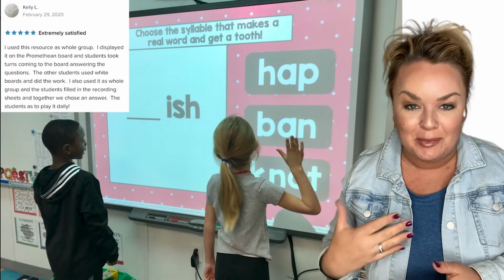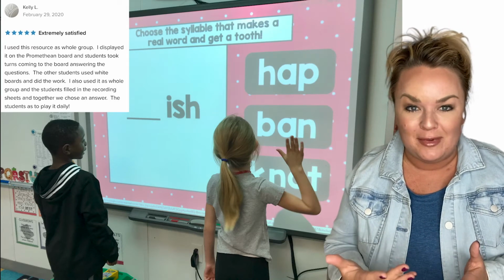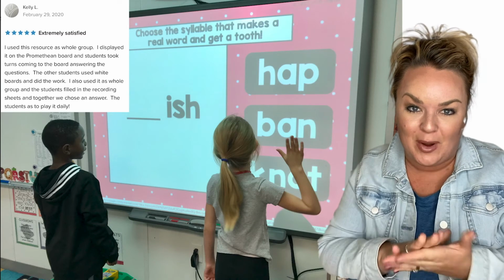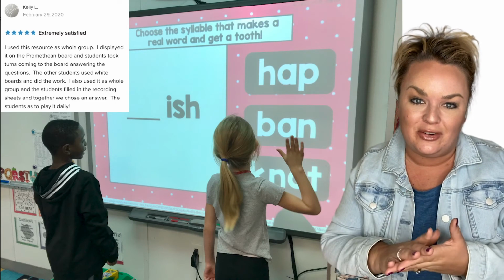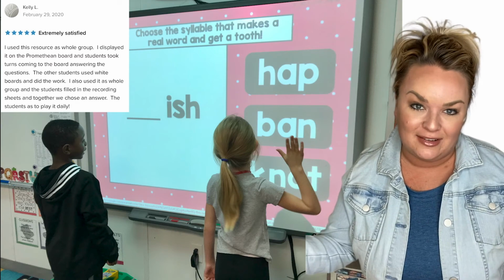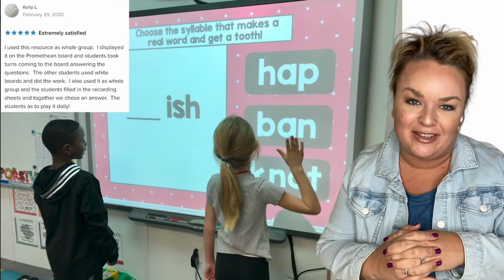Toothy Tips #4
Teachers are raving about Toothy!

3 Tips for Using Toothy

1. One of my favorite things about being a curriculum designer is seeing our resources being used all over the world! A teacher in South Africa likes to print just the Toothy faces with enlarged space for the teeth. Students can be creative with tooth design!

2. Use Toothy cards to spark math conversations with number talks or math warm-ups. Print the recording sheets and have students show their work and/or write down their answers as they play digital Toothy. This allows for accountability and a place for teachers to see students' thought-processes.

3. Digital Toothy can be used whole group. Project the game on a smart board or Promethean board. Have students solve on their whiteboards, then choose one student to come up to the board and click their answer. The whole class can check to see if they have the correct answer.